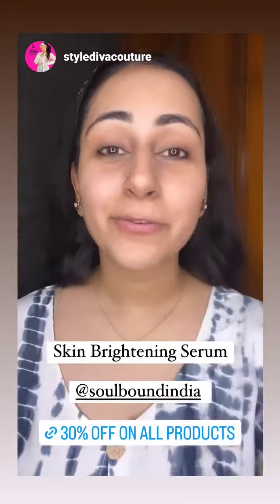Skin Brightening Face Serum by Soul Bound